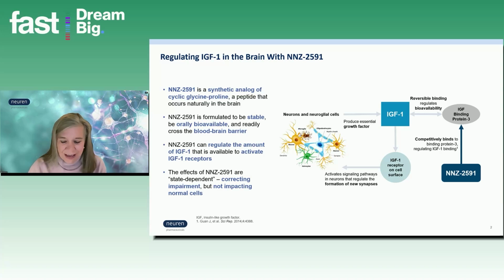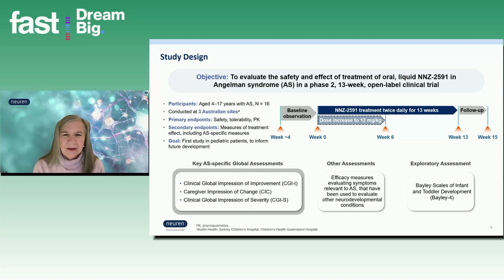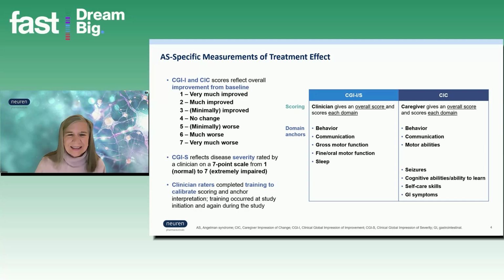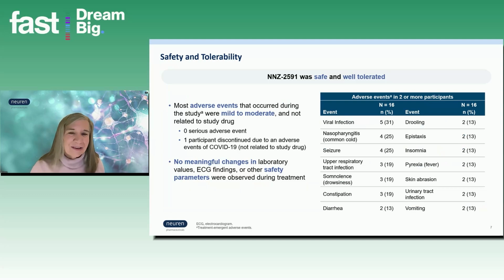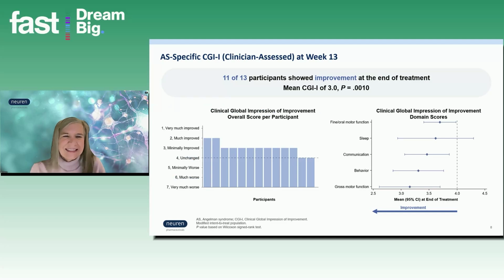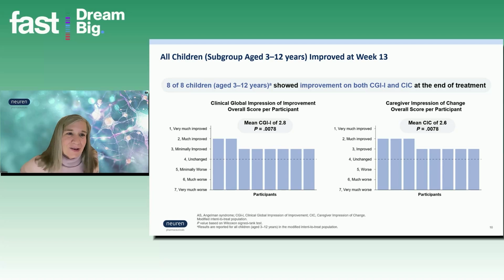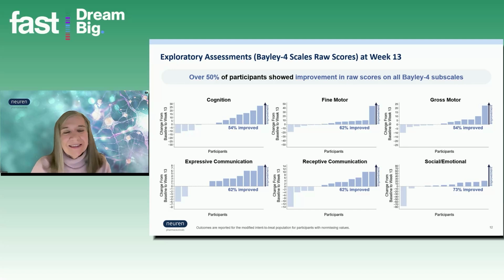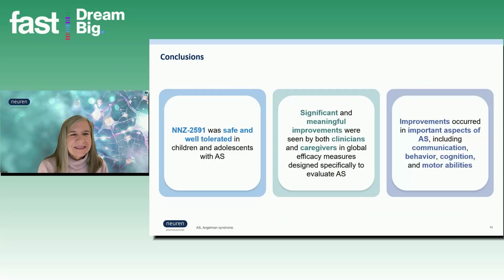Liza Squires | 2024 FAST Global Summit on Angelman Syndrome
Results of the Phase 2 Study of NNZ-2591 for Angelman Syndrome

Liza Squires, MD
Chief Medical Officer
Neuren Pharmaceuticals

Recorded November 9th, 2024 in Orlando, Florida

Under no circumstances, including negligence, shall FAST or its officers, directors, employees, partners, or licensors be liable for any direct, indirect, incidental, special, punitive, or consequential damages that may result from the access of, or use, or inability to use content from this presentation.

Unauthorized modification, reproduction, translation, or distribution of any part of these slides is strictly prohibited.